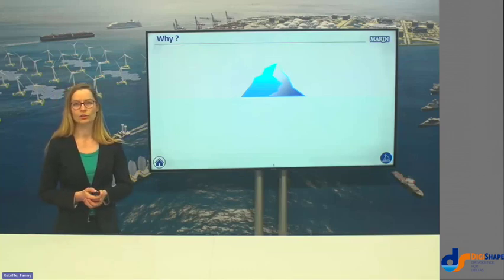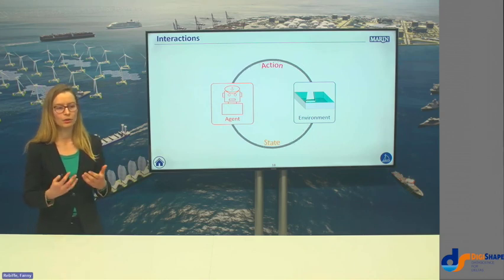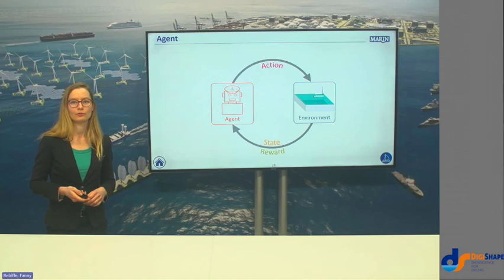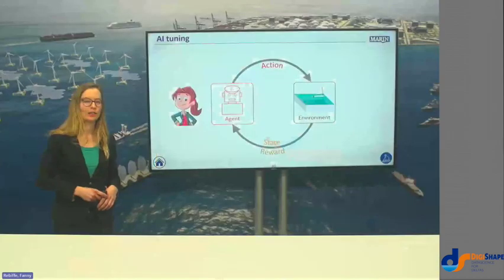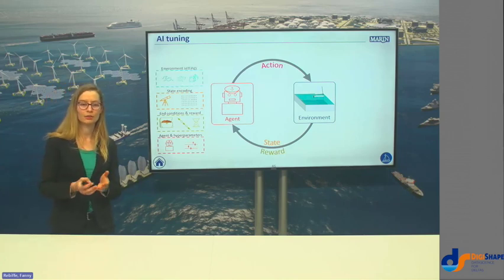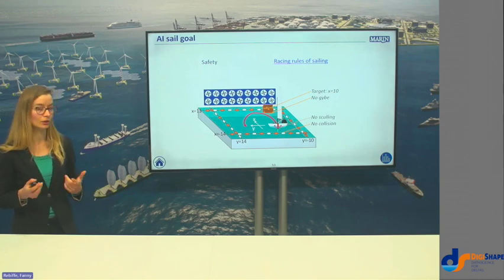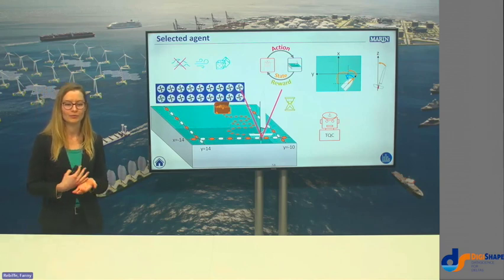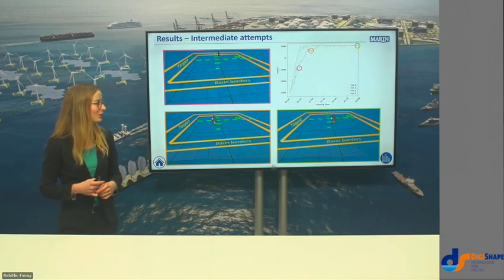DigiShape Online Technical Session 7-02-24: AI Sailing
On Wednesday, February 7, Fanny Rebiffé from MARIN gave a DigiShape online technical session about AI Sailing.

AI Sail aiming to train a Reinforcement Learning agent to sail an Optimist upwind
In 2023, MARIN’s AI Sail team took up a challenge: can a computer learn to sail an Optimist with the help of AI? Applied data scientist Fanny gave a presentation about this open innovation project and the results.

Most maritime prediction methods are based on a model-based approach: physics-based models are combined in a computational model and validated in model tests and reality. With AI Sail MARIN wanted to demonstrate the possibilities of data-driven methods, where the physics are not explicit in the model, but implicit in the data.

Fanny: "When applied in the real world, AI often suffers from a degradation of its performance learned in a simulation. With AI sail project, we were able to address this issue. Thanks to MARIN's complete range of facilities, we were able to create the condition for an AI to train in a simulation before entrusting it with the Optimist control." The AI Sail team consists of a broad mix of MARIN specialists: machine learning, time domain simulations and model testing.

The AI designed for this project is a reinforcement learning (RL) agent, which learns to optimize its policy thanks to interactions with a dynamic environment. The virtual environment is a time domain simulation of the Optimist and our Offshore Basin powered by our XMF framework. The training took place in our computational cluster. "In the meantime our model test engineers had modified our Optimist with remote-controlled rudder, sheet and ballast." In November, while discovering the basin for the first time, the AI managed to transfer the strategy learned in the simulation to sail the real Optimist upwind without further training.